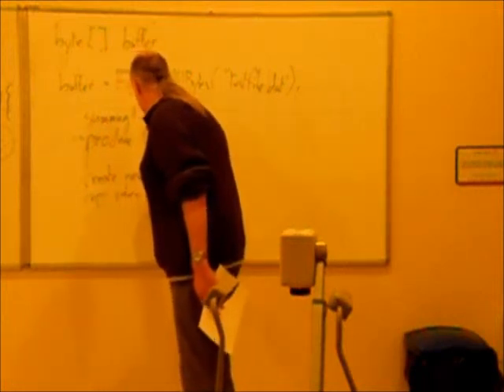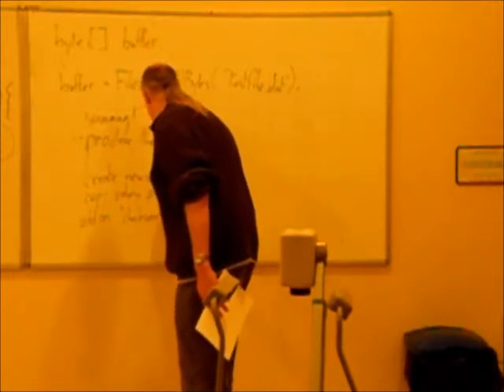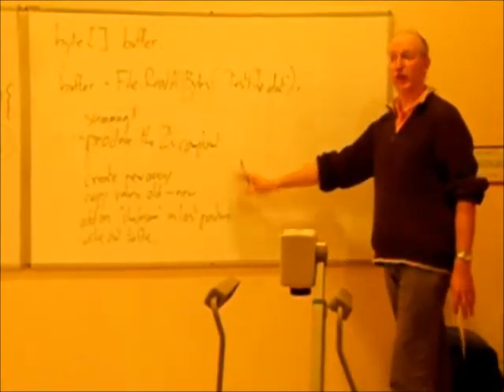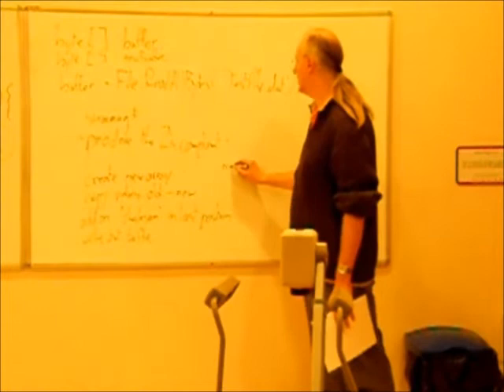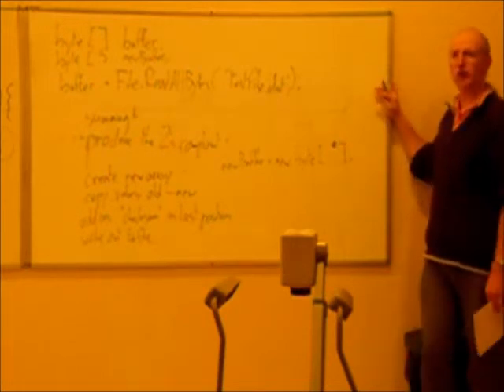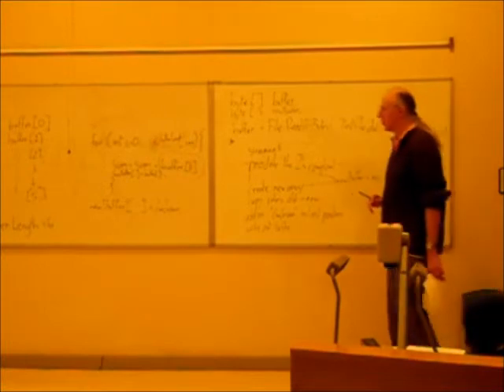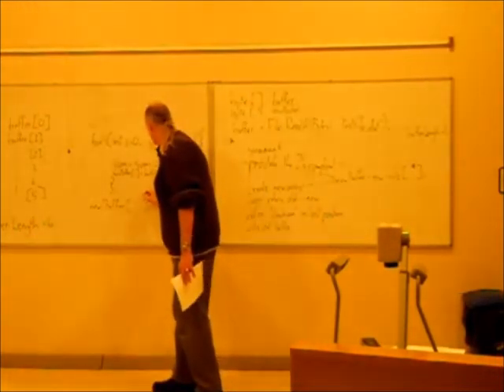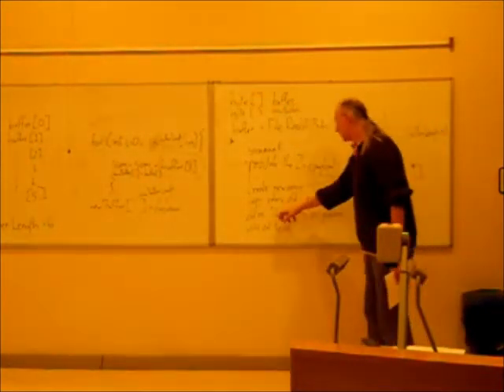CAOS lecture part 3 of 3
Last CAOS lecture (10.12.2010) about checksums.
Lecturer: Ian Ferguson, Abertay Dundee University
Sorry for the sound...